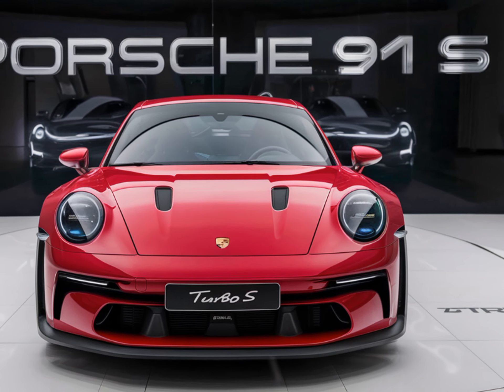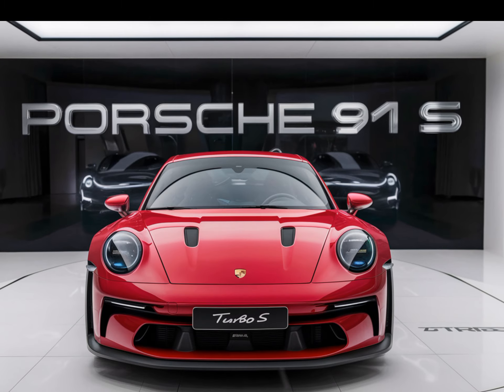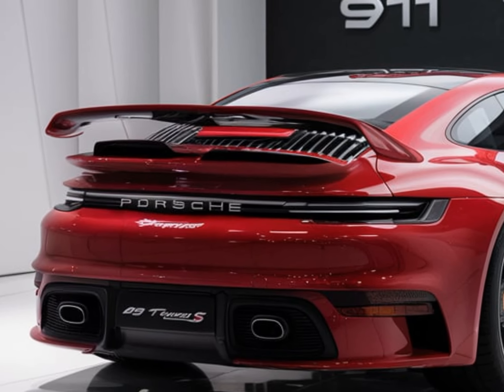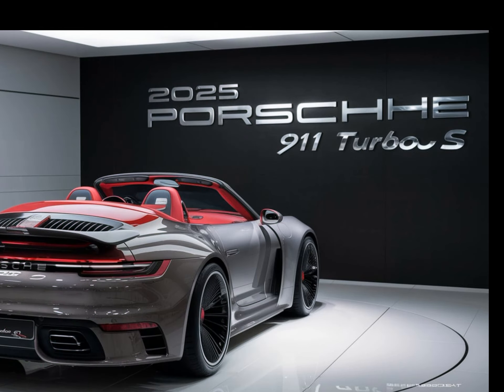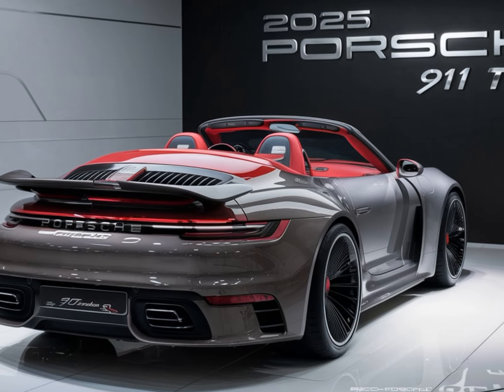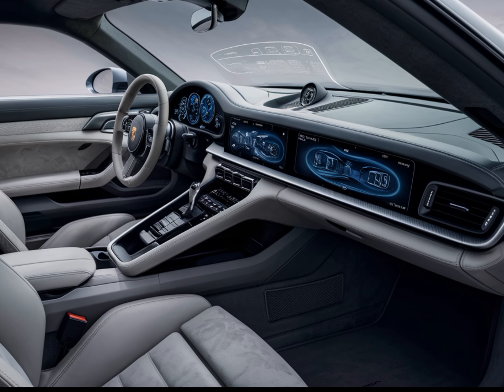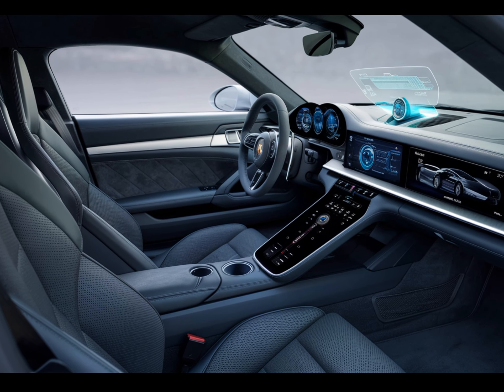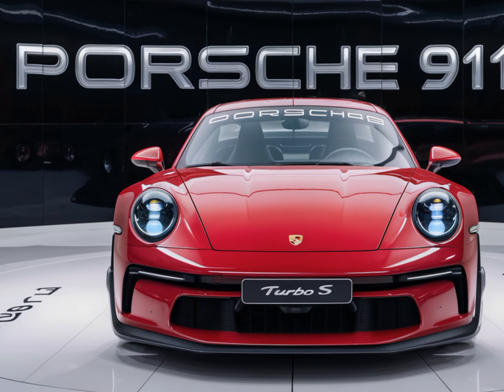All The 2025 Porsche 911turbo s Officially Revealed" First look!!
In this video, we dive into the 2025 Porsche 911 Turbo S, showcasing its sleek design, powerful performance, and advanced technology. From its exterior elegance to its high-performance engine and cutting-edge features, we cover everything you need to know about Porsche's latest turbocharged marvel. Don't miss our detailed review to see why the 2025 911 Turbo S is making waves in the sports car world!

Cover Topics:--

1. Exterior Design and Features
2. Engine Performance and Specifications
3. Interior Comfort and Technology
4. Driving Experience and Handling
5. Pricing and Value for Money

2025 Porsche 911 Turbo S, Porsche 911 Turbo S review, 2025 Turbo S specs, Porsche 911 Turbo S performance, new Porsche 911 Turbo S, 2025 Porsche Turbo S features, Porsche sports car review